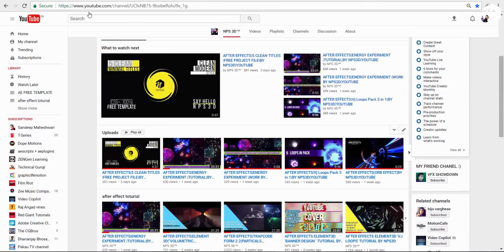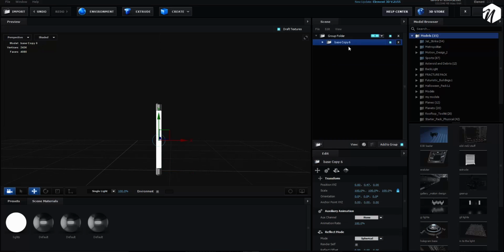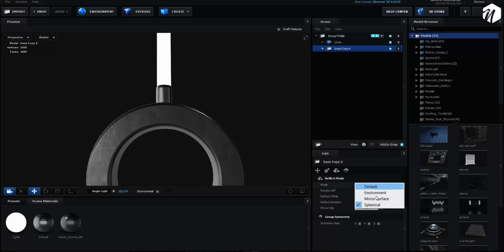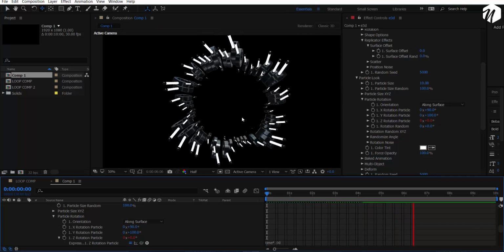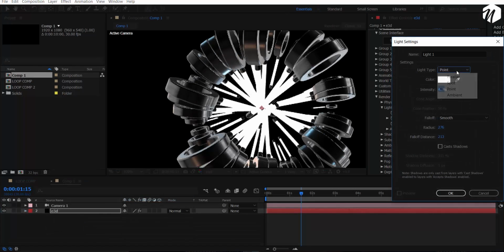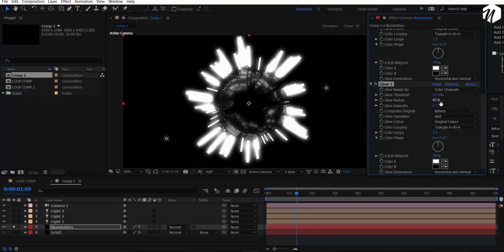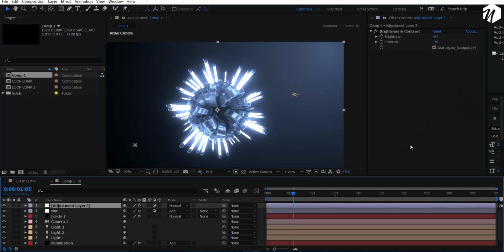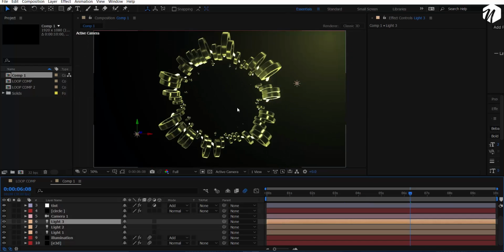AFTER EFFECTS|ELEMENT 3D |GLOWING LOOP|TUTORIAL+PROJECT FILE| BY NPS3D|YOUTUBE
HELLO !
this is not a advance tutorial but you can learn something form this :)
And I also talk some my recent Works so watch it

______ I USE _______
   After effects
   ELEMENT 3D